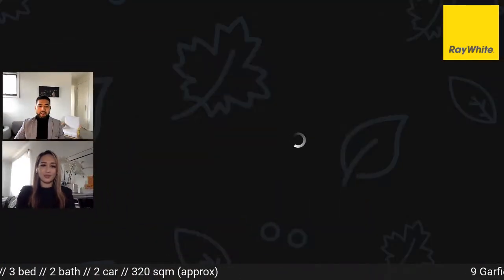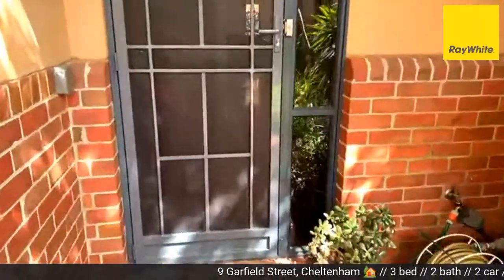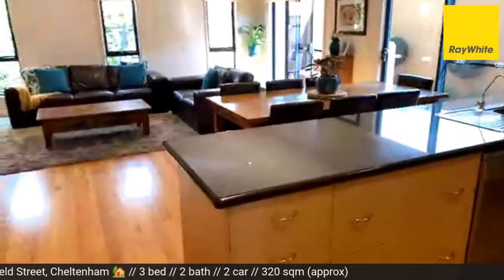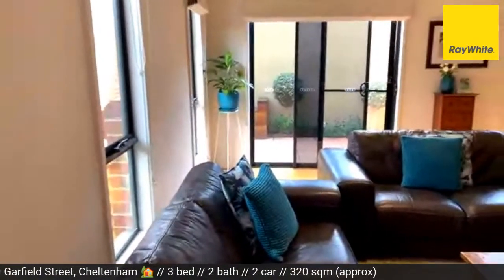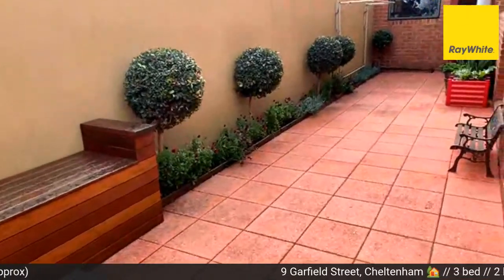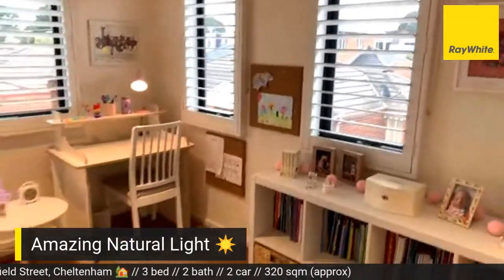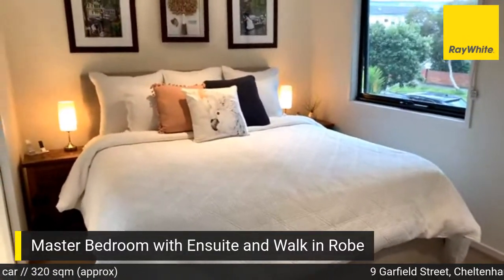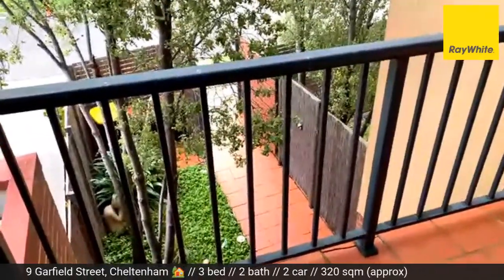Virtual Inspection for 9 Garfield Street, Cheltenham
Join us Saturday 26/09 at 11:00 am for our virtual walk-through at 9 Garfield Street, Cheltenham 🏡

Due to the current restrictions, this is the closest we can take you to the home. The owners of this property have been kind enough to get behind the camera and arrange this inspection.

We would love your engagement and your comments and we can answer any questions you might have 🙋🏽‍♂️📝

👉 We are currently taking registrations for October for physical viewings.